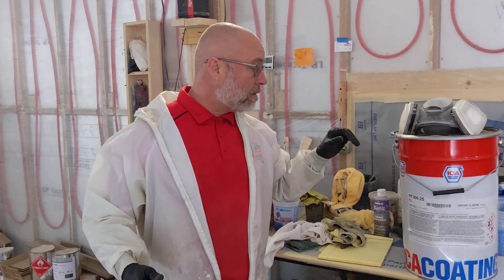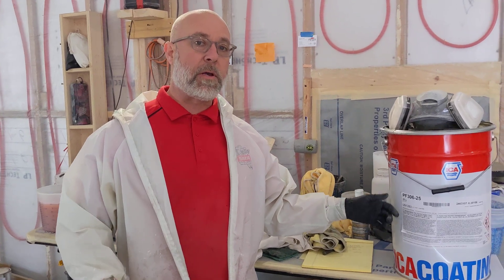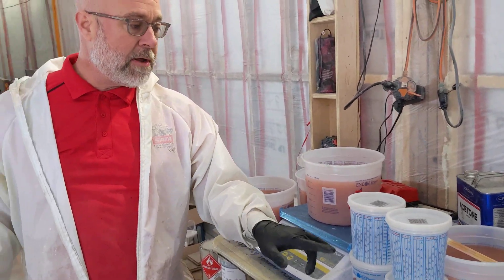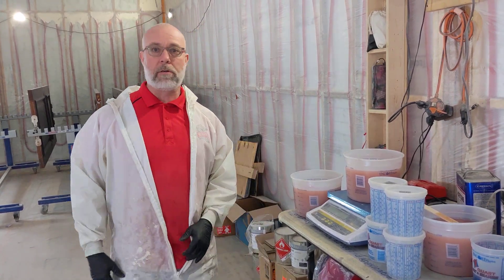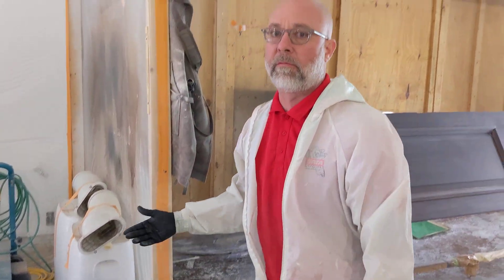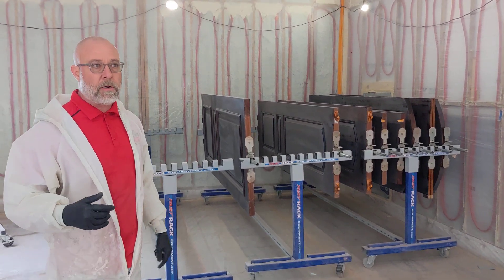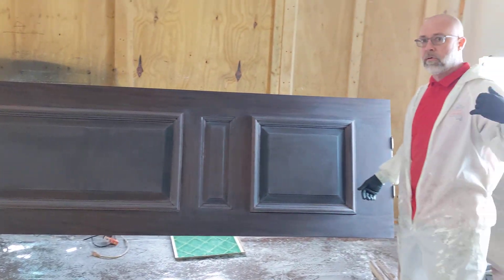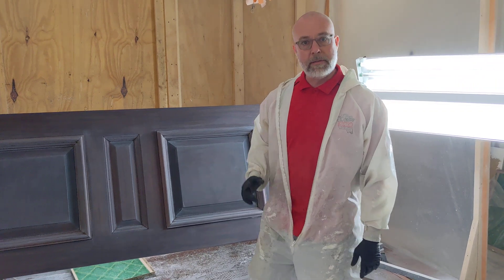Getting set up for ICA PF306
Overview of the set up for ICA polyester PF306.